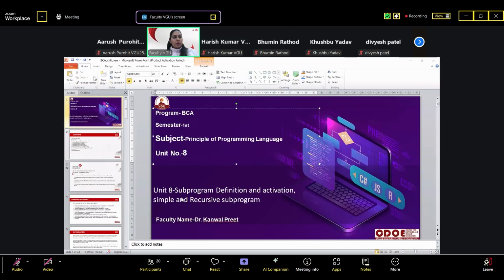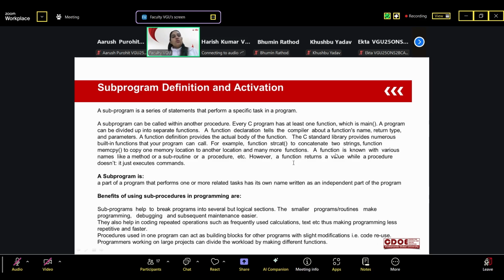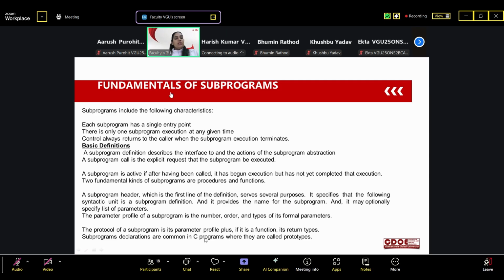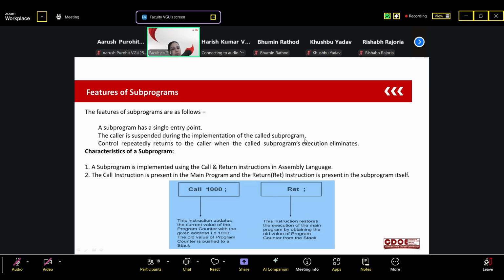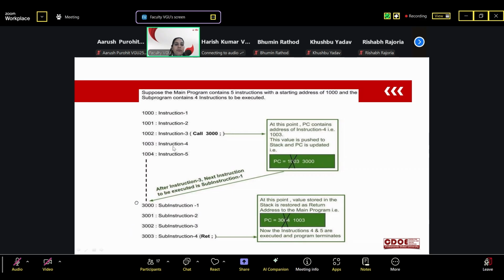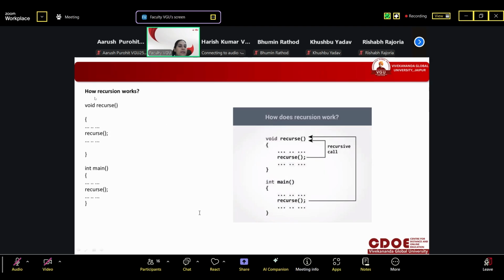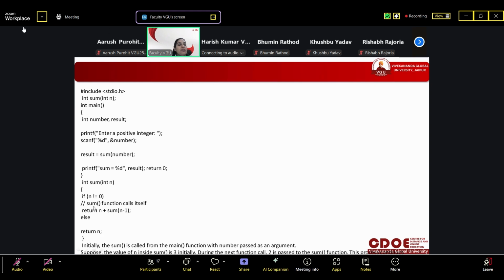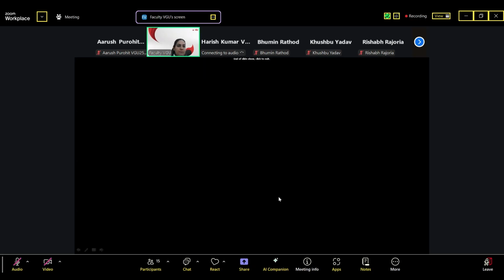L10 BCA I Principles of Programming Languages, 24 12 2025